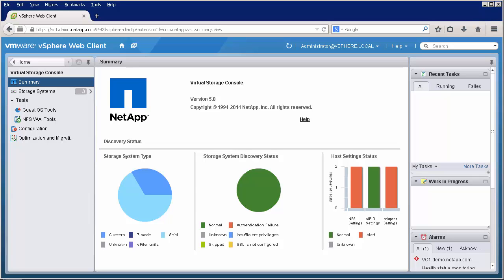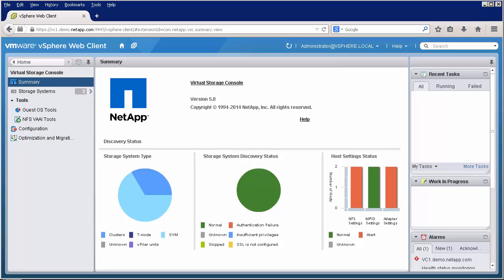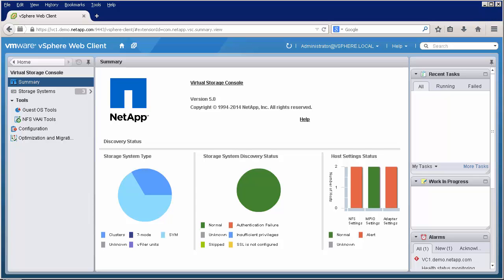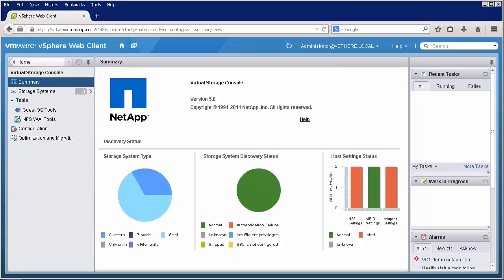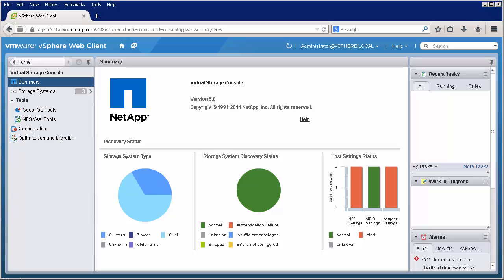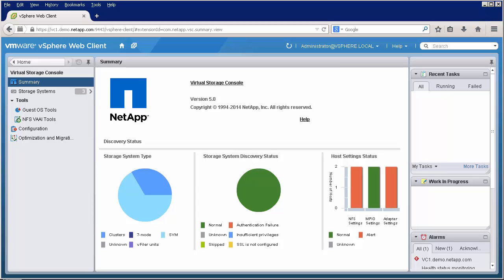Which are the software licenses required by VSC for VMware